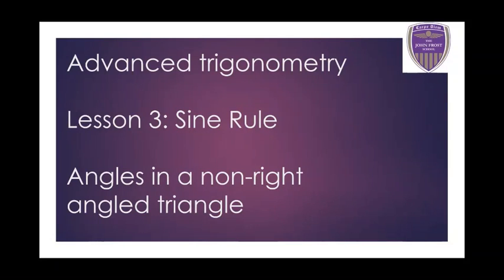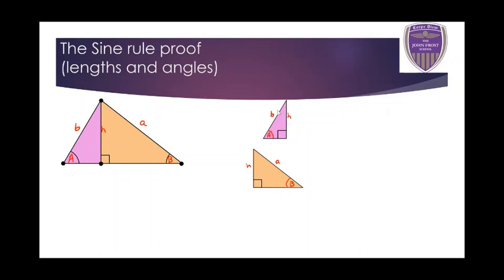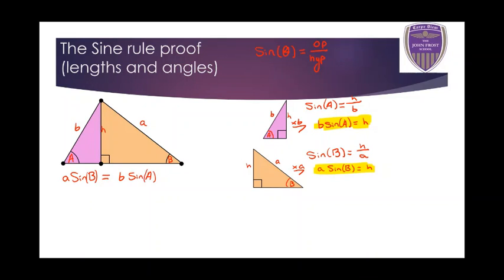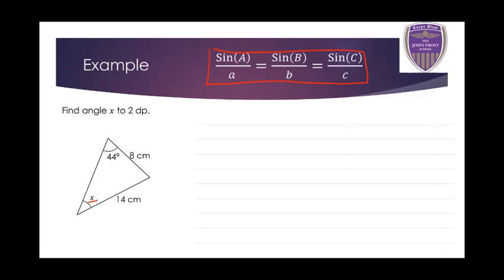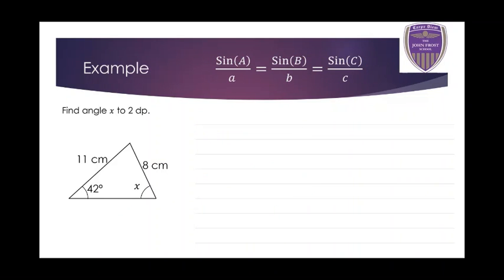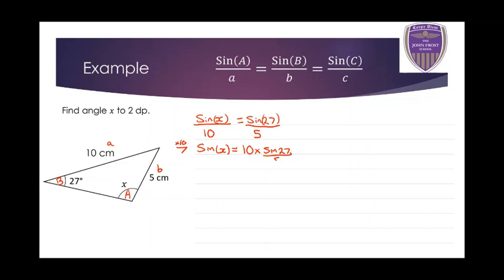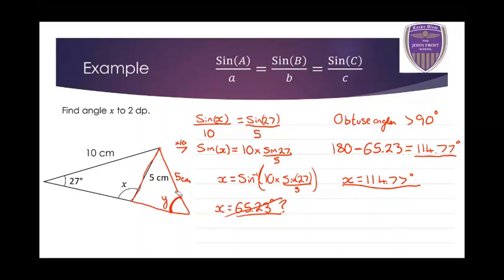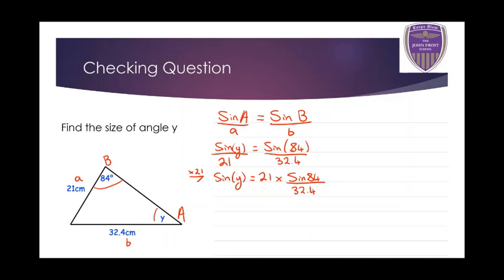#33 Year 10 Scheme 1 Shape 1 Advanced Trigonometry Lesson 3 Sine rule (Angles)